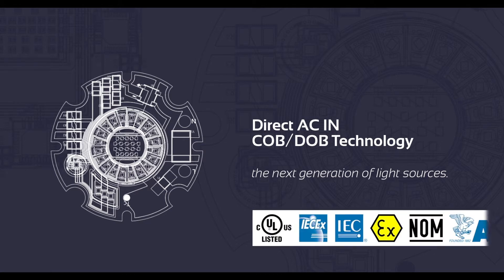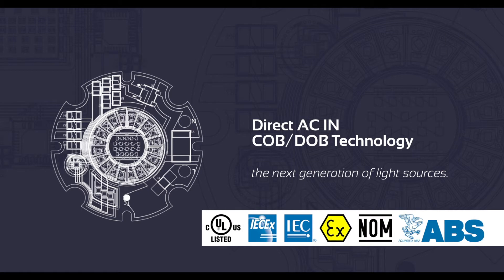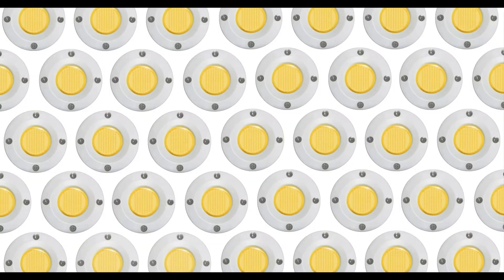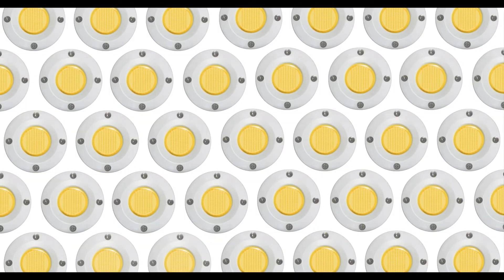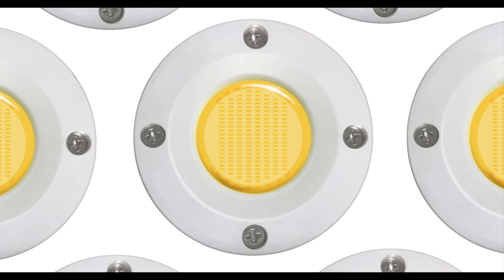The COB DOB technology Introduction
High quality LED Chips use high purity (99.99%) gold as bonding wires to provide electrical connectivity. Thicker (1.2 thousandths) Gold wire is used (instead of 0.6 thousandths) wire since Gold is a good contact metal to handle heat while conducting current. Gold also lasts much longer, is fully resistant to oxidation, and is highly reflective of light providing even more reflected light (lumens).